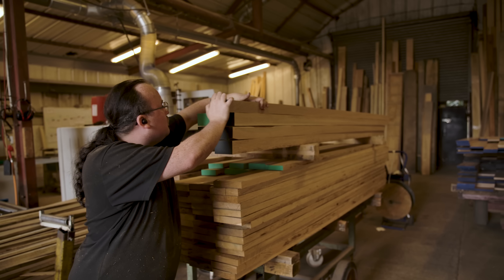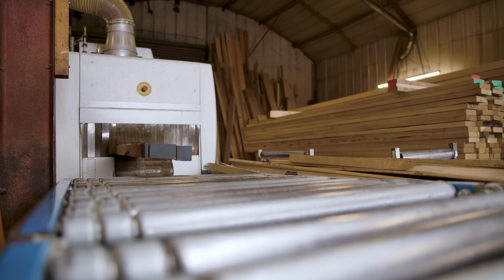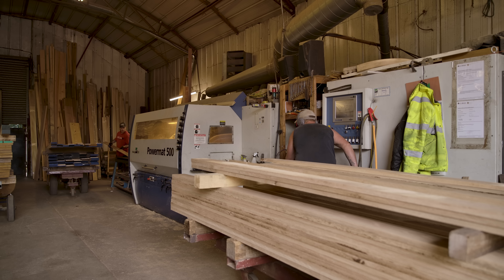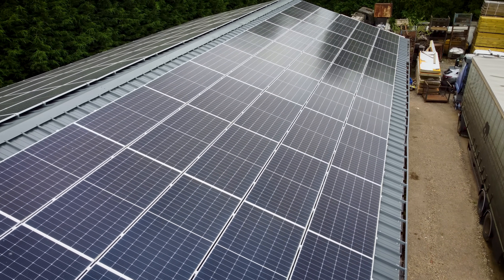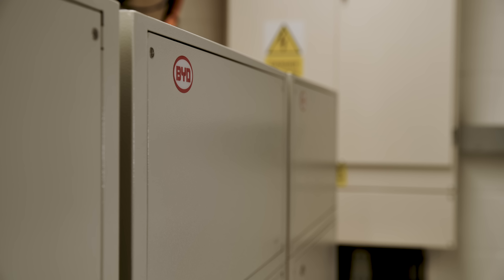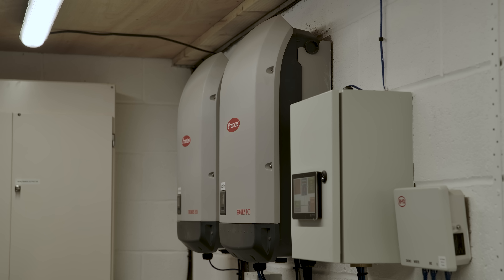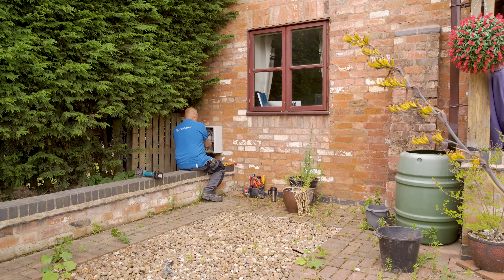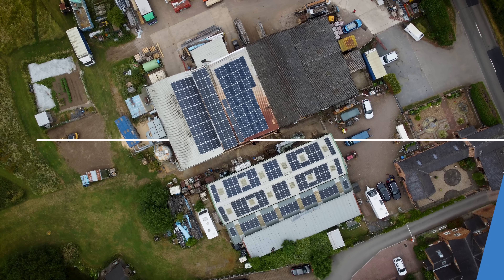How can this timber yard go off-grid, it uses so much power?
This timber yard in England has changed from running huge diesel generators all day every day to a huge lithium and Victron Energy system.  Using a combination of solar and generator the owner has significantly reduced his costs and the system has kept up with the large power requirements of the machines as well as the house.

▬▬▬  🎥  Video Chapters  ▬▬▬▬▬▬▬▬▬▬▬▬▬▬
00:00 Introduction
00:34 What is the power for?
01:08 They relied on diesel generators
01:59 Business History
02:36 Victron Energy installer & distributor
03:08 What power loads are there?
04:21 Equipment installed
05:22 Run-through of equipment
05:53 Does it work?
06:10 What about in winter?
07:01 Home installation
07:49 Future for the family